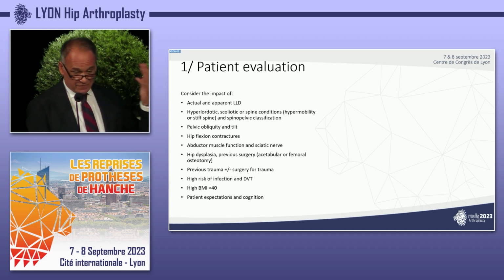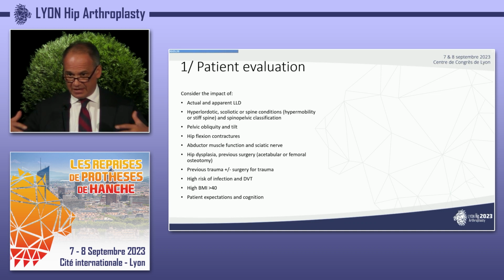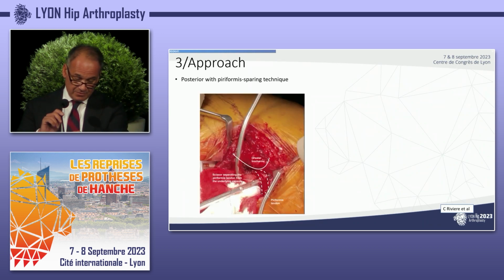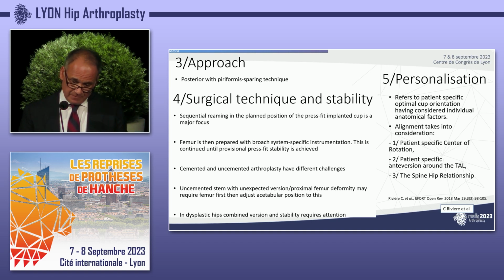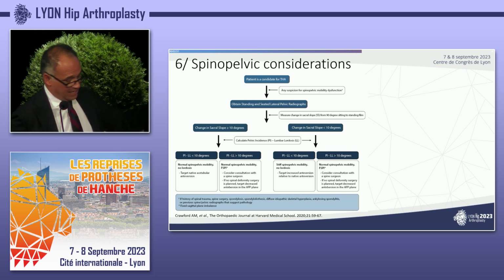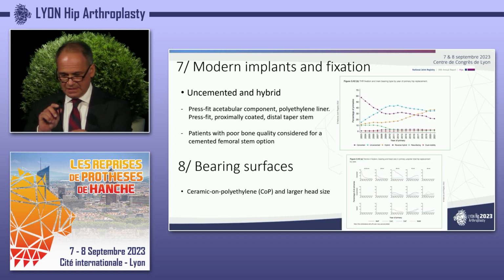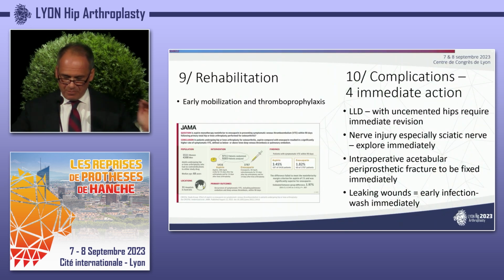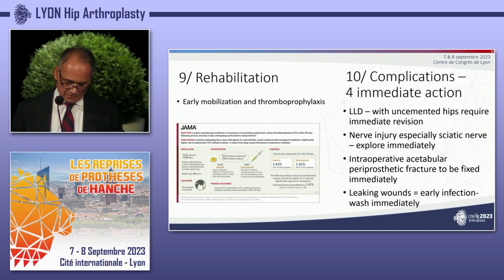j1 - 24 - Avis d'expert 1 - Elefterios TSIRIDIS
j1 - 24 - Avis d'expert 1 - Comment optimiser l'arthroplastie primaire pour diminuer le risque de révision? - Elefterios TSIRIDIS